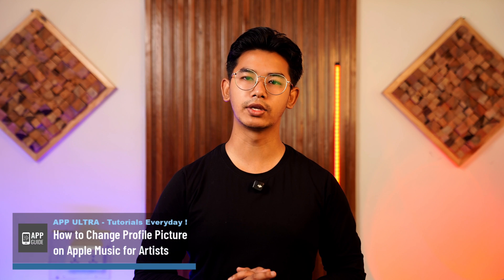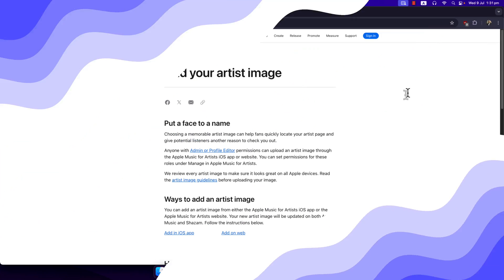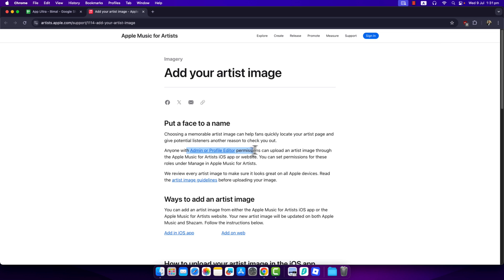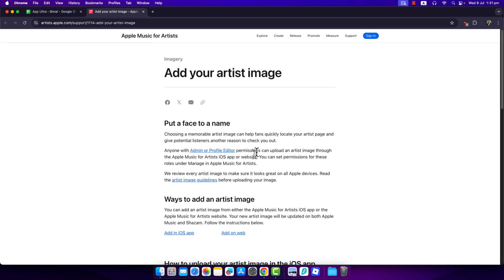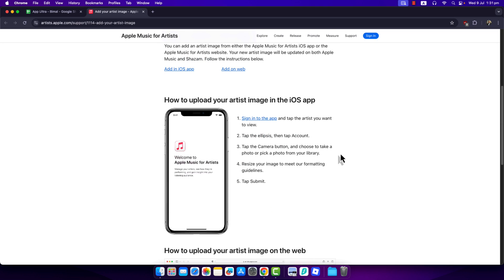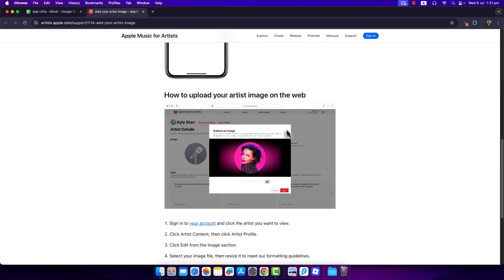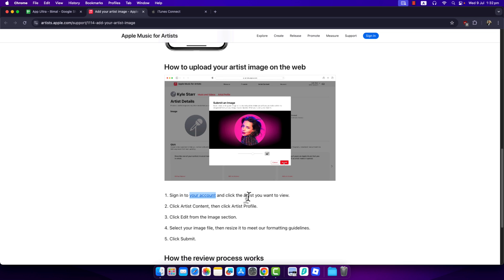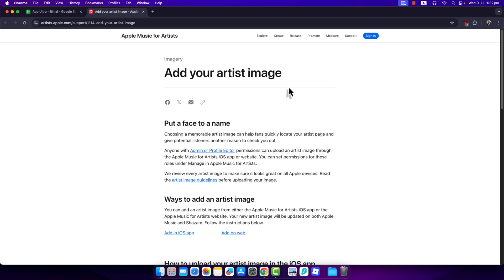How to Change Profile Picture on Apple Music for Artists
In this video, viewers are guided through how to change their profile picture on Apple Music for Artists, the official dashboard where artists and their teams manage their Apple Music presence. Updating your artist image is an important part of maintaining your brand and making a strong first impression with listeners across Apple’s platforms.

To change your profile picture, you must have either **admin** or **profile editor** access on your Apple Music for Artists account. Even if you're listed as an artist, you won’t be able to upload or change the image unless your role includes one of those permissions.

If you're using the **mobile app**, start by signing in to the Apple Music for Artists app. Tap on the artist you want to manage, then tap the ellipses (three dots) icon and go to the “Account” section. Tap the camera icon to either take a new photo or upload one from your device’s photo library. Make sure to resize and crop the image according to Apple’s formatting guidelines before submitting it. After that, tap “Submit” to send it for review. Apple may take some time to approve and publish the update.

If you're using the **web version**, go and log in with your Apple ID. Once inside, click on the artist profile you want to edit, then select “Artist Content” followed by “Artist Profile.” In the image section, click “Edit,” then upload your new image. Adjust the size as needed, and submit the image for review.

Note that any image you upload will be reviewed by Apple’s moderation team before it appears publicly. Be sure to use a high-resolution, professional-looking image that meets Apple’s content standards.

Timestamps:
0:00 Introduction
0:18 Role requirements to upload a profile picture
0:38 Changing profile picture via mobile app
0:58 Changing profile picture via web dashboard
1:18 Conclusion